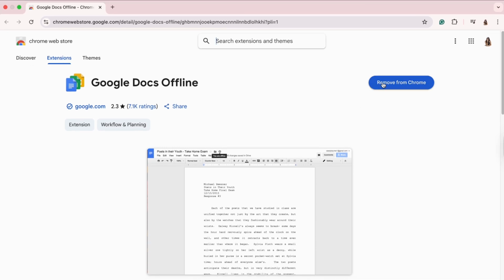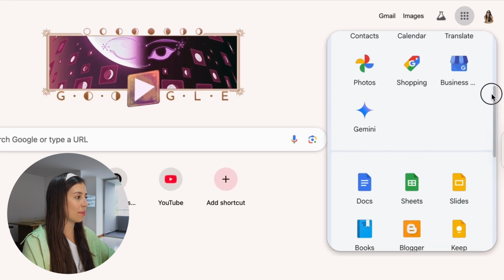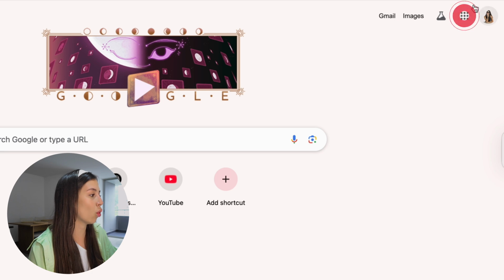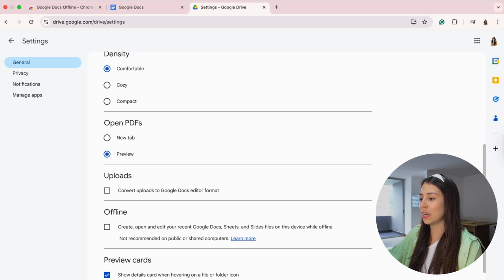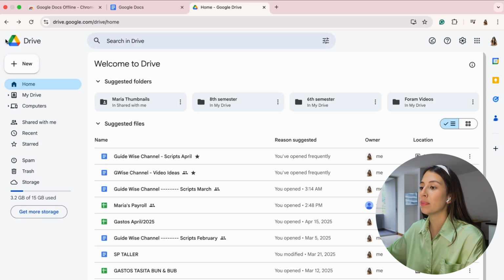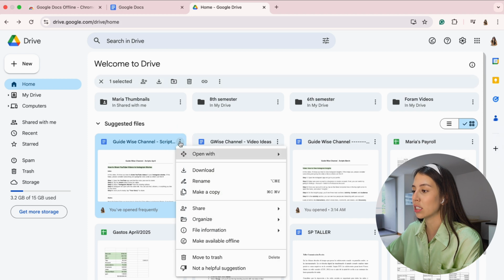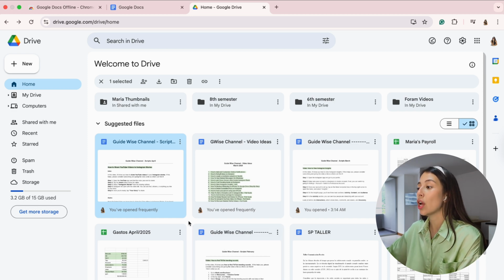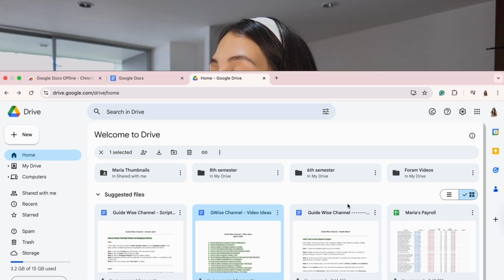How to Use Google Docs Offline (Step-by-Step Tutorial)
In this video, I’ll go over how to use Google Docs offline so you can still work without an internet connection. You’ll learn how to open Google Docs in your browser and set up offline access in just a few clicks. This guide works on Chrome and helps you sync your files for offline editing. If you need to use Google Docs on the go, this quick tutorial shows you how to stay productive.

Be sure to watch this video all the way as I cover how to turn on offline mode in the settings menu and get your documents ready. I’ll show you how to check if your files are synced, how to open them without Wi-Fi, and what to do if offline mode isn’t working. These steps will help you avoid internet issues and keep your work moving. With this setup, Google Docs becomes way more useful.

Google Docs offline lets you view, edit, and save documents without being online. Once it’s set up, your work is always ready in your browser, even if your Wi-Fi drops. This feature is perfect for travel, remote work, or backup access during bad connections. Learning how to use offline Google Docs is one of the best ways to stay organized and prepared.

– Mari

Timeline:
0:00 - Introduction
0:12 - Install the Google Docs Offline Extension
0:33 - Access Google Docs via Google Apps
1:01 - Enable Offline Mode in Drive Settings
1:14 - Make Individual Docs Available Offline
1:37 - Avoid Losing Edits When Offline